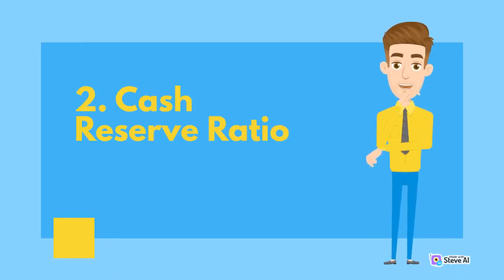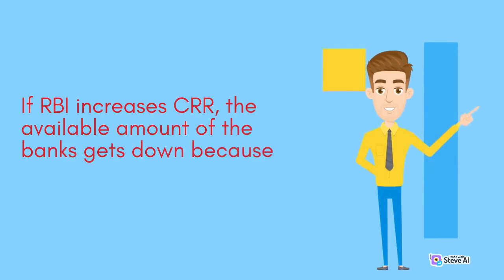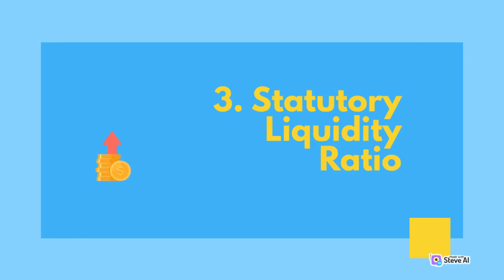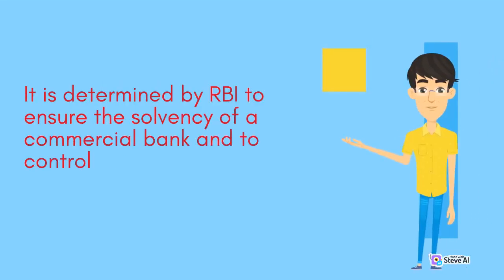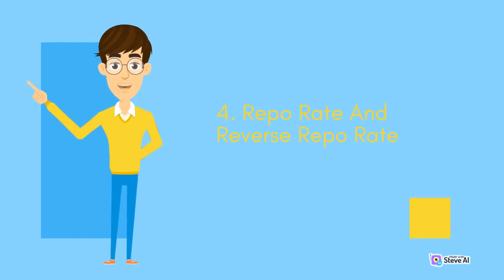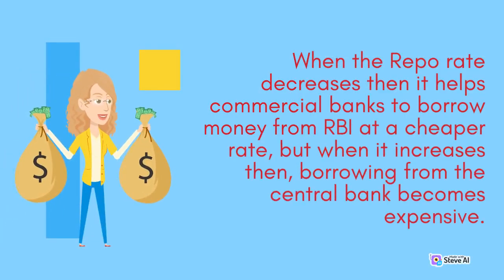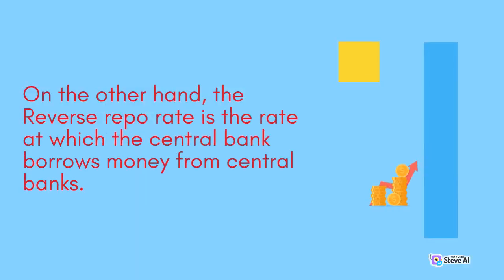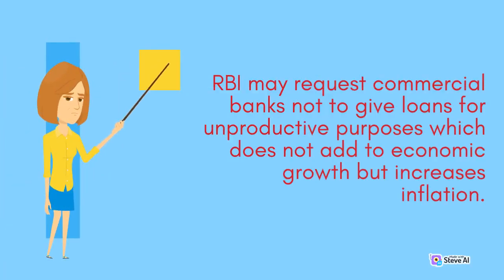Some Important Financial Terms